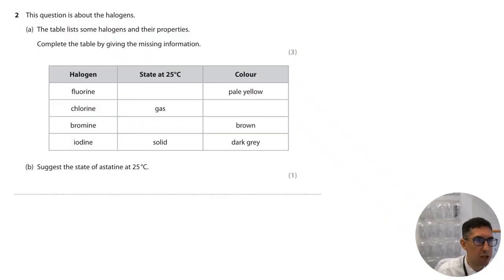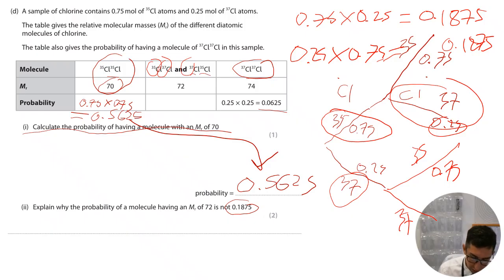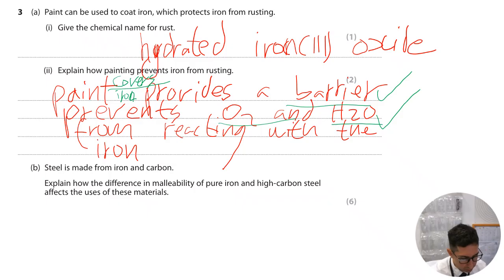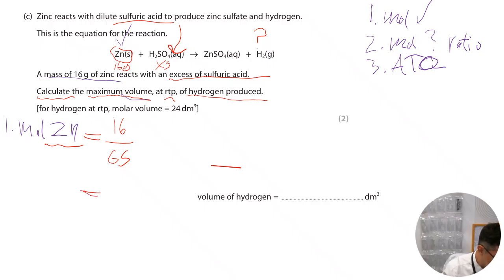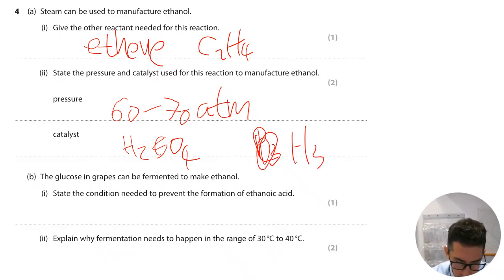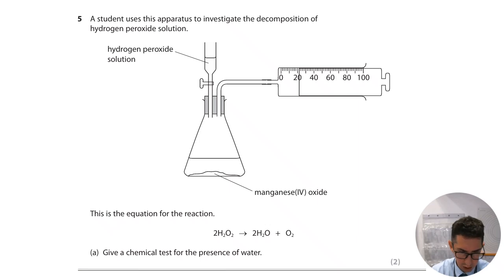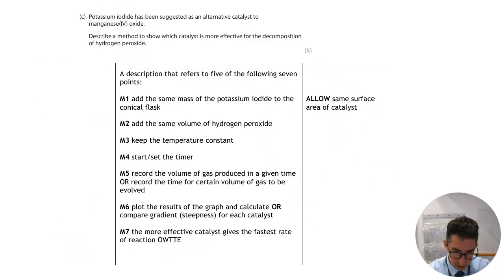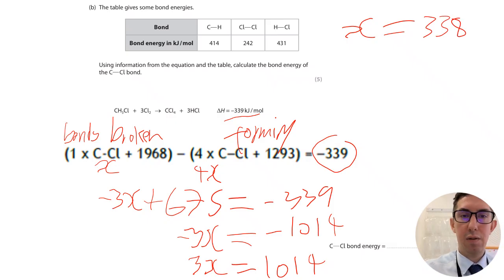Chemistry IGCSE Edexcel Paper 2 2025 Nov walk